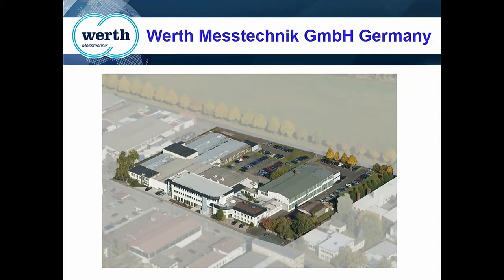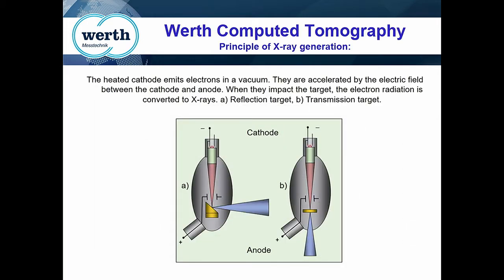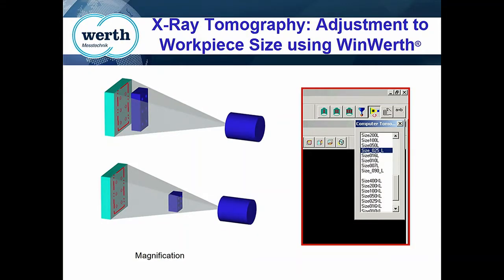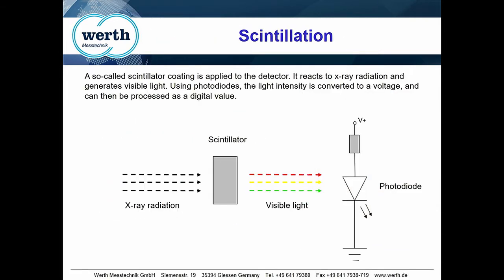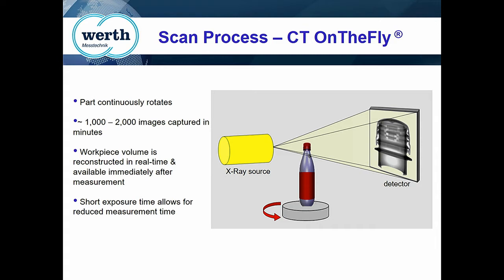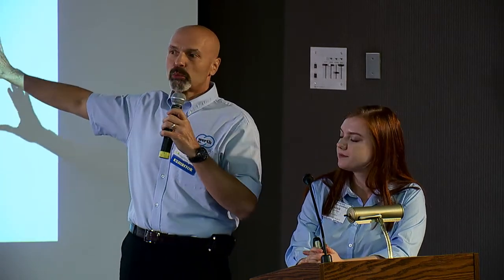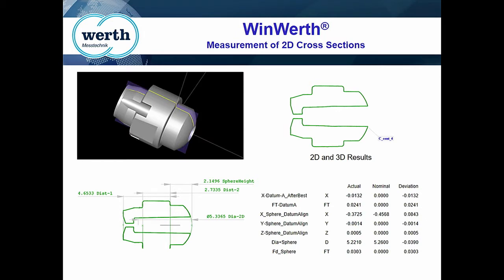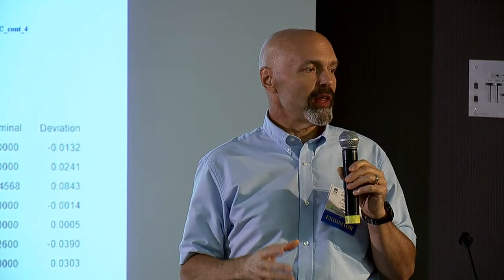ASQ Inspection Division 2018 Conference - Werth Computed Tomography Bob Kozlowski